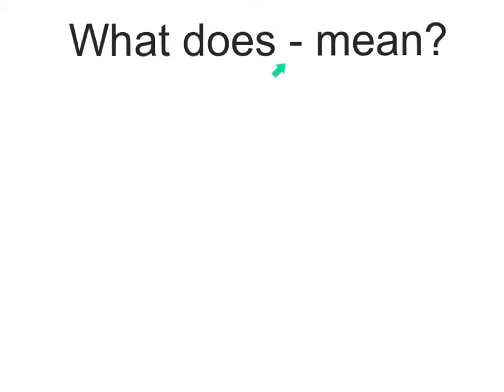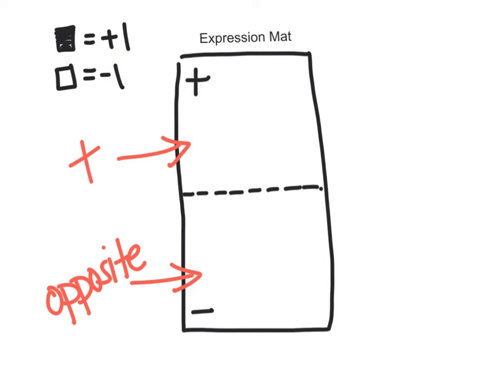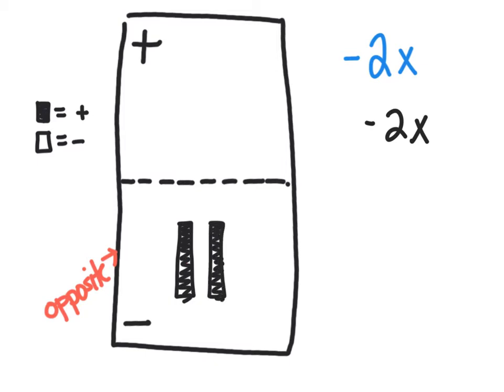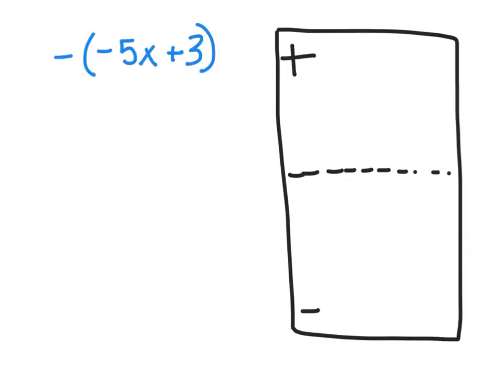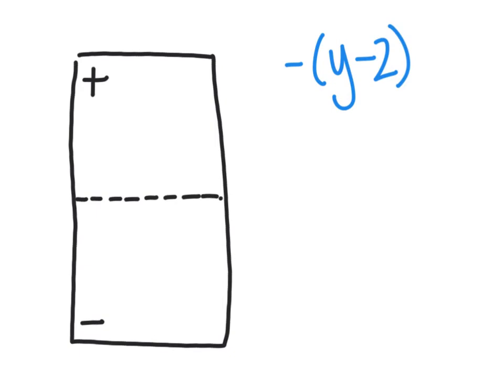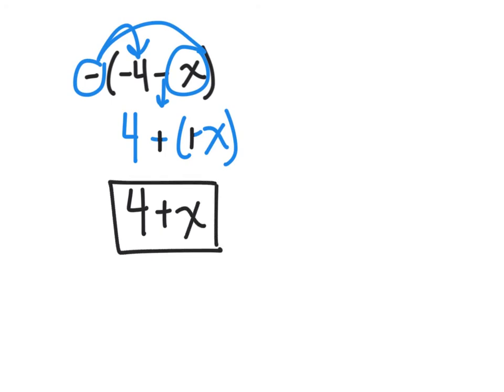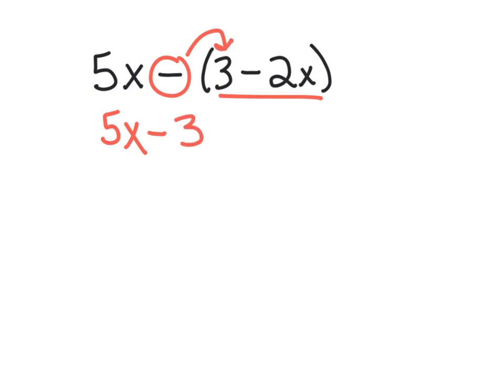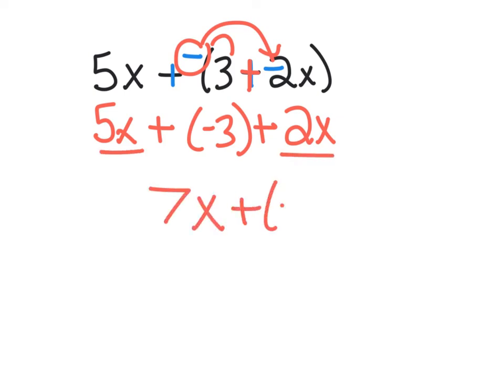What Does - Mean (Lesson 2.1.3)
This video discusses the different meanings of the negative sign and introduces learners to building expressions with algebra tiles on a two-region expression mat.